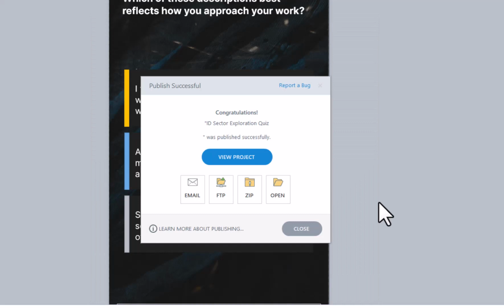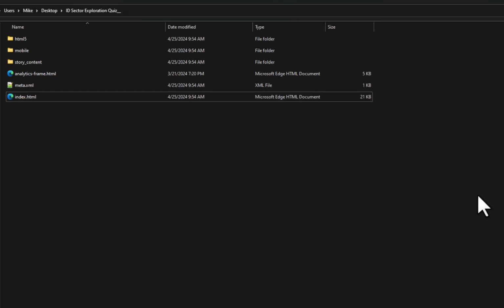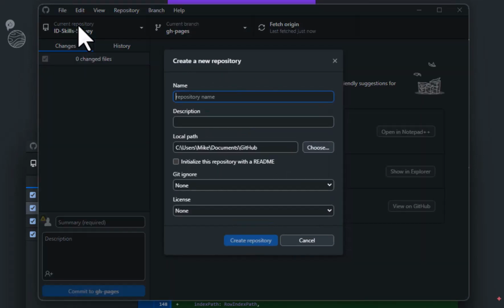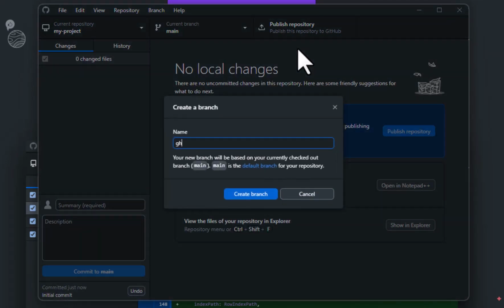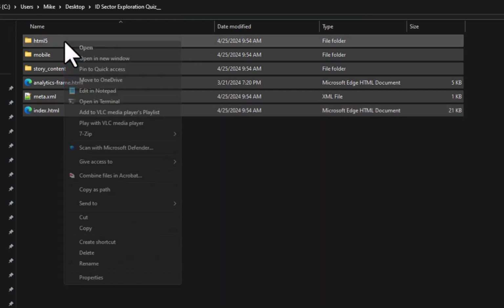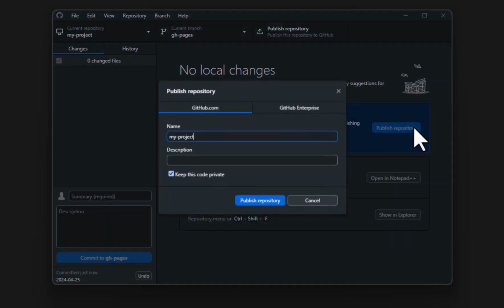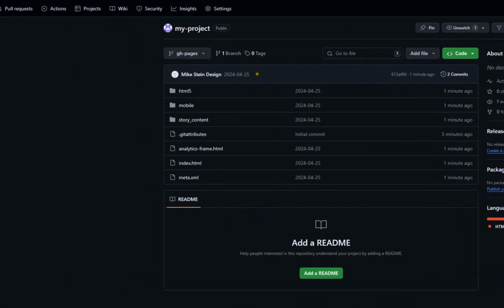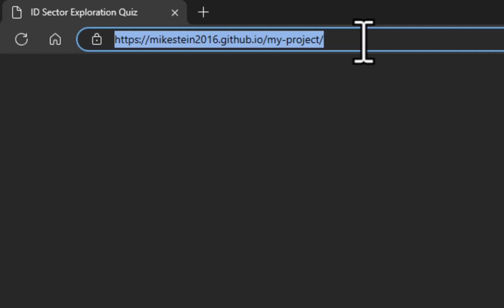Host Articulate Storyline Project on GitHub Pages for Free in 3 Minutes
While Google Storage APIs and AWS are cheap solutions for eLearning developers to host and share their projects for a low cost, Articulate Storyline 360 and Captivate Classic files can be hosted on public Github Pages with a free account. In this tutorial, we'll show you how to host your project online for free.